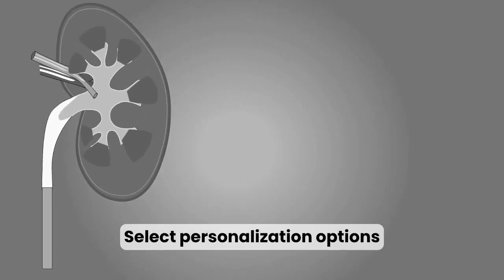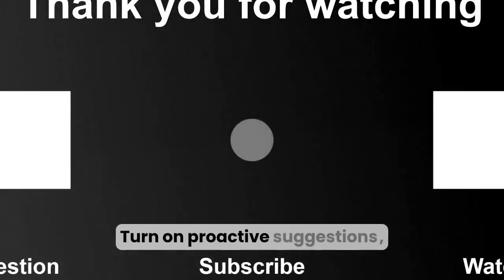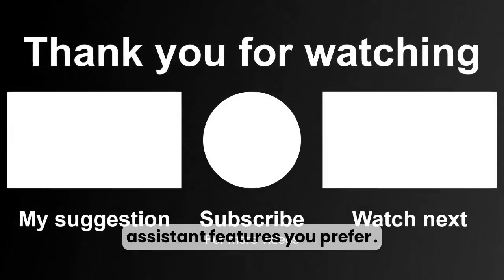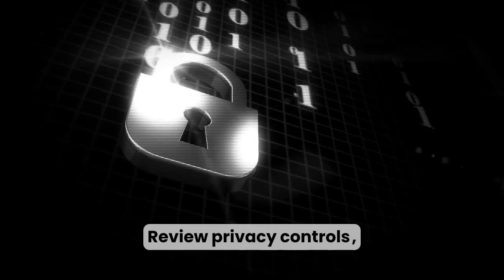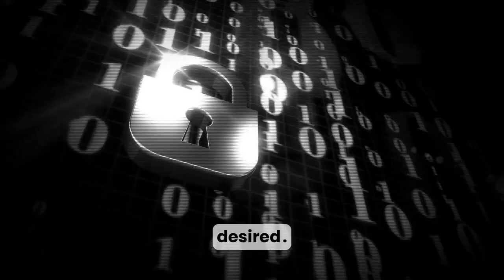How To Turn On Apple Intelligence On iPhone 17 pro?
Learn how to turn on Apple Intelligence on iPhone 17 Pro. Step-by-step guide to enable smart features and get the most out of your iPhone.